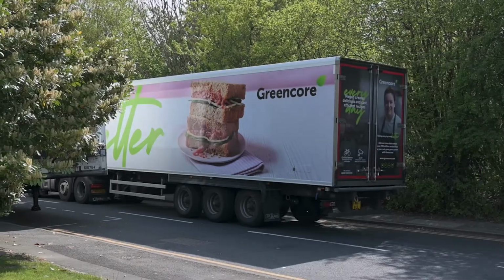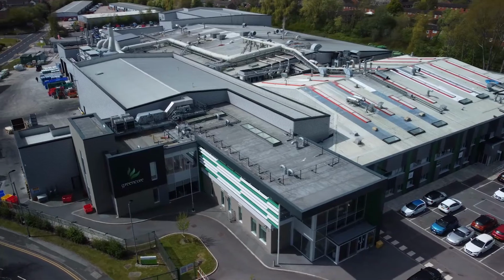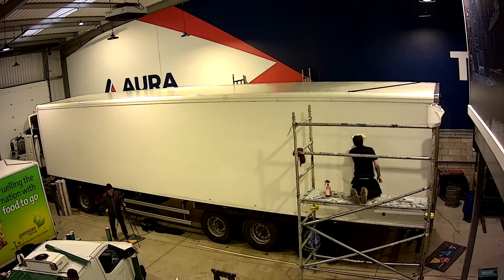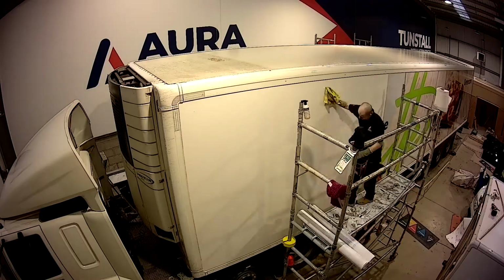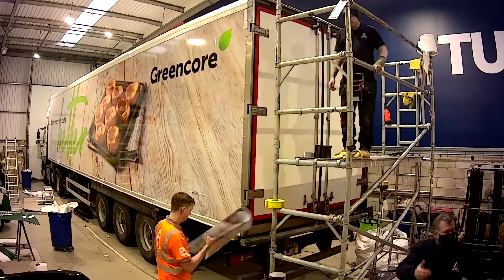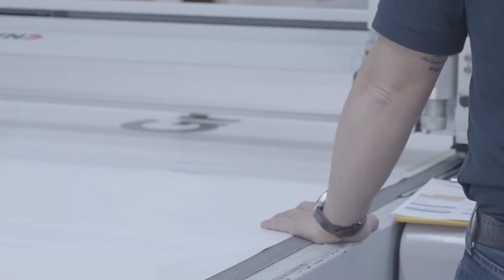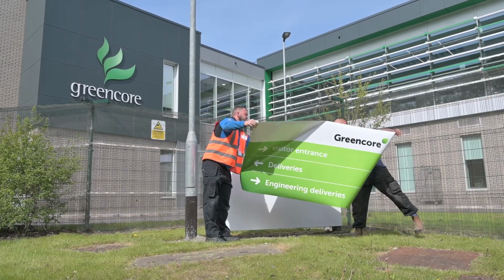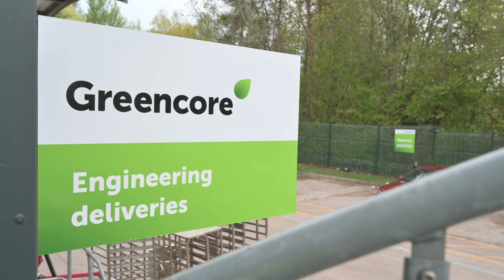Complete Fleet & Signage Rebrand | Greencore's Brand Journey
Greencore were looking to implement a full rebrand across all sites and brand touchpoints, which gave Aura a lot to work with.

How their brand was represented internally and externally was incredibly important to Greencore, so they decided to award us both parts of their tender as they wanted to ensure consistency across both aspects of the project – fleet and signage.

By using a single partner with extensive experience to deliver both elements of the project, they knew they would be able to keep their brand integrity intact and trust us to deliver on all aspects of their new look.

With the fleet aspect of the project starting at the end of January 2021, our work is ongoing, with the first 102 box and panel vans and 26 large trailers already completed – and more to come later in the year. We’ve also provided vast amounts of the signage aspect of the project, tying their new look together across all touchpoints to exemplify brand unity.